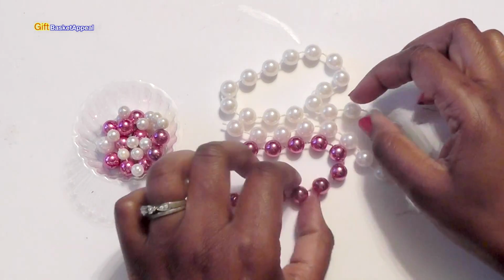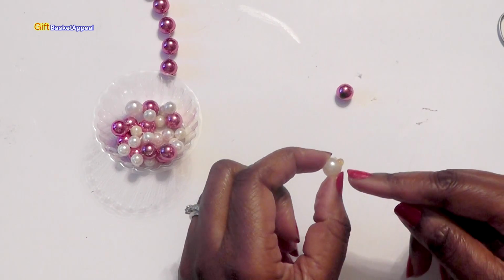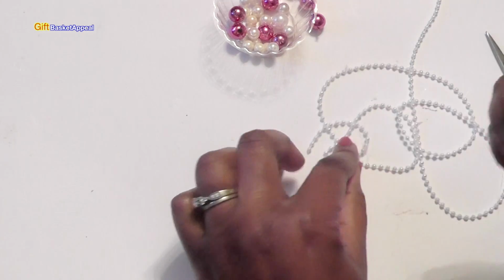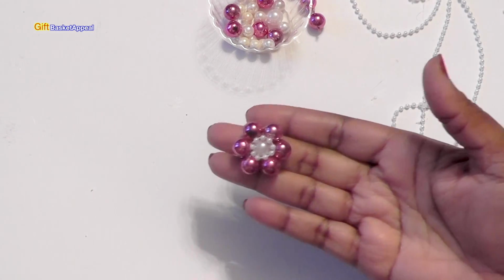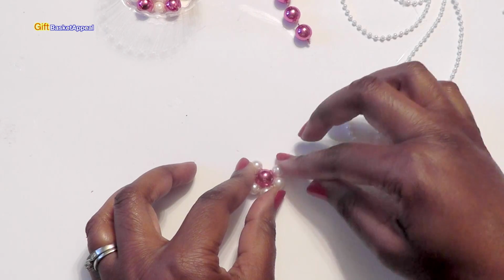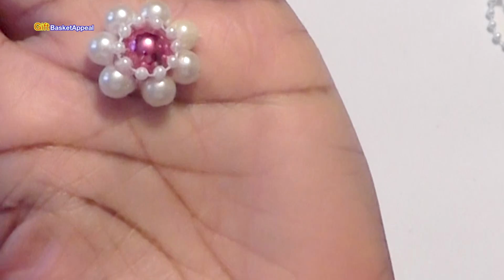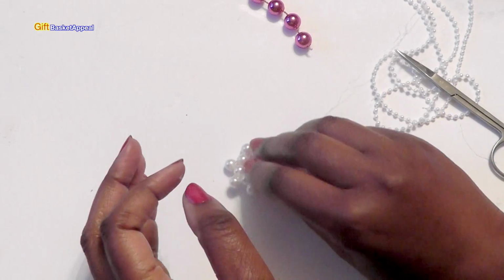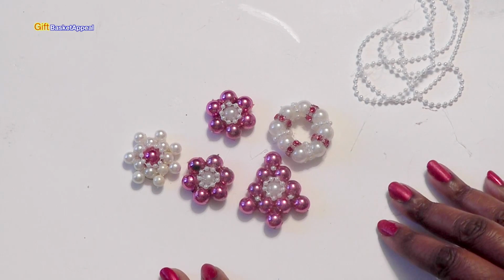Pearl Flower Embellishments - DIY Spring Crafts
These pearl and bead flower embellishments were so easy to make. Thanks to Youtuber Jennings644 for the inspiration behind this diy craft project. I am always in search of learning new crafts and this one is definitely a new favorite!

***SUPPLIES NEEDED***
-Beads or Pearls
-String of Pearls
-Cereal Box (cut into circle for backing)
-Glue Gun